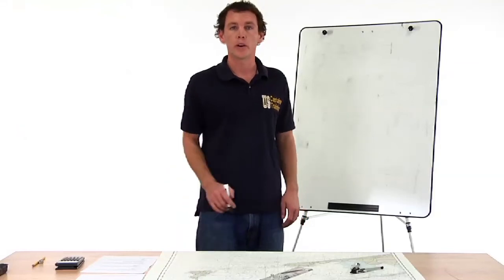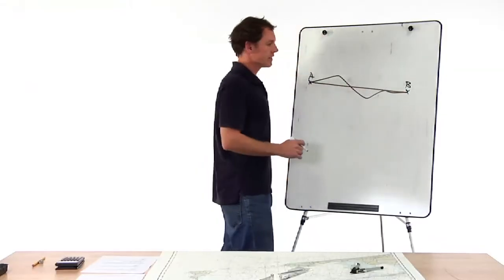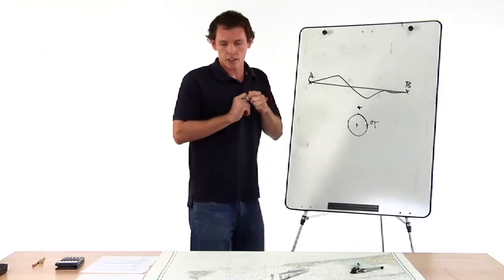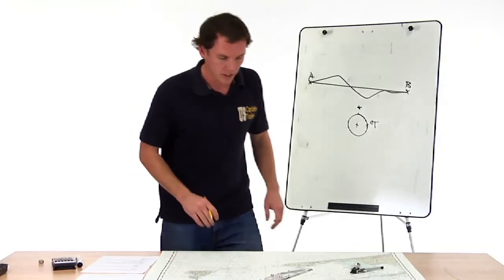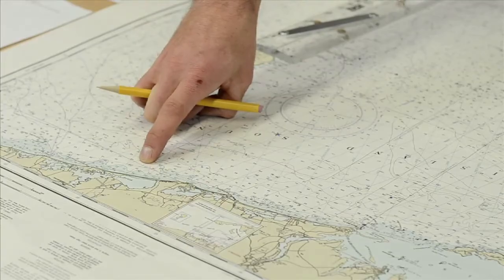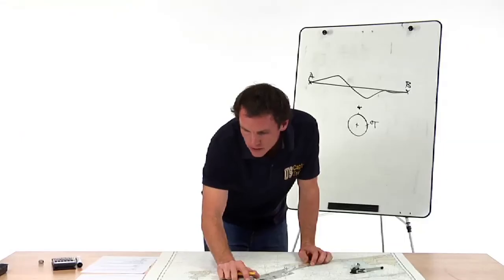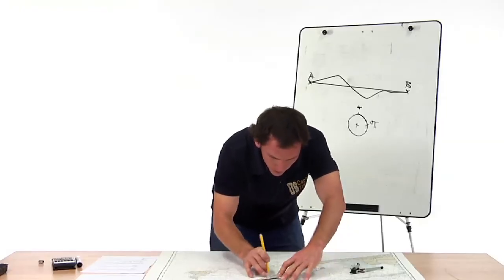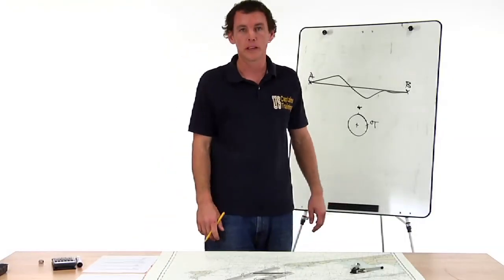Course Made Good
Plotting the the average course made good between two points on a chart.